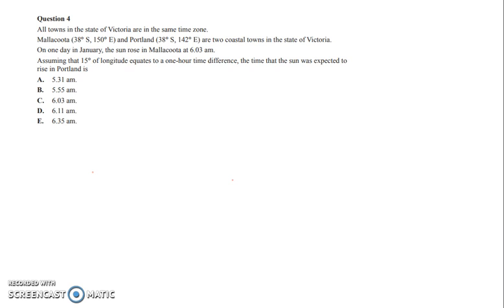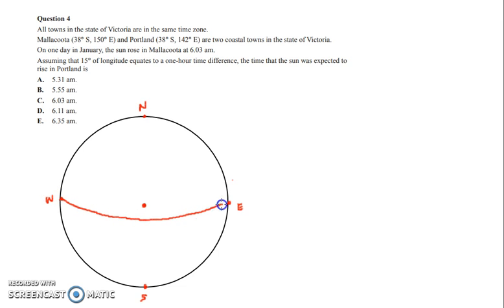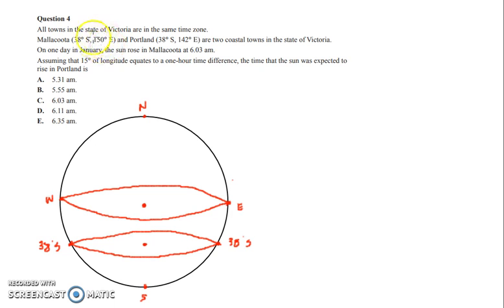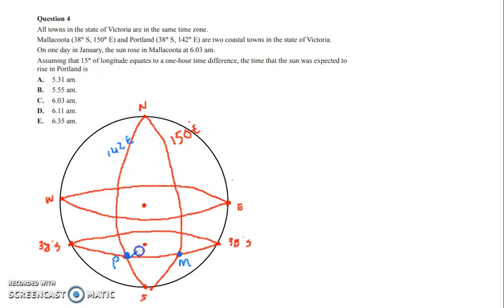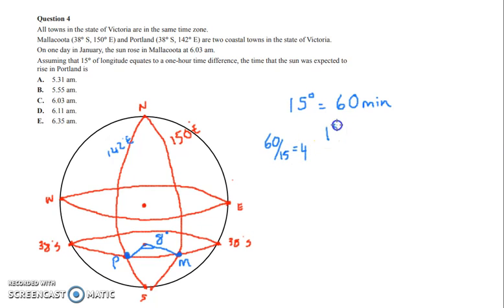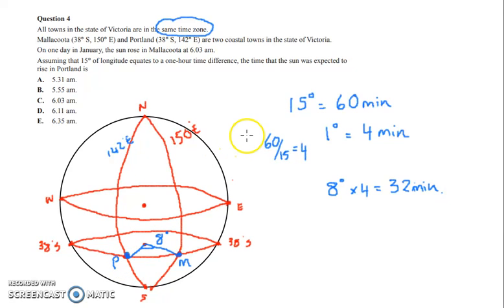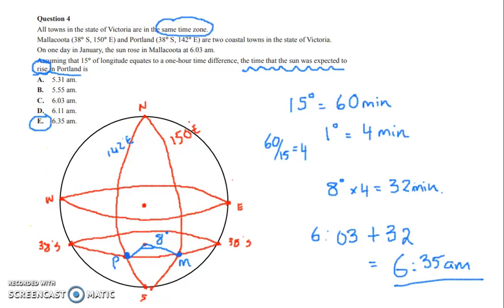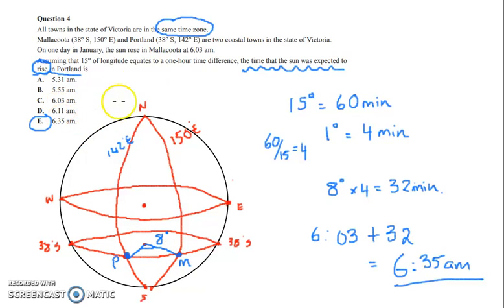2016 Exam 1 Q4 Geo and Trig Longitude time difference question